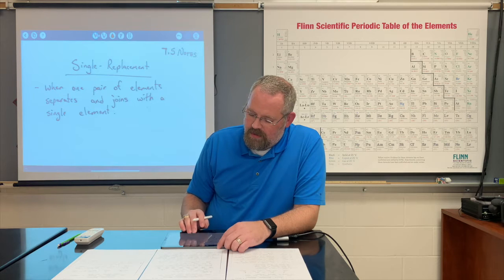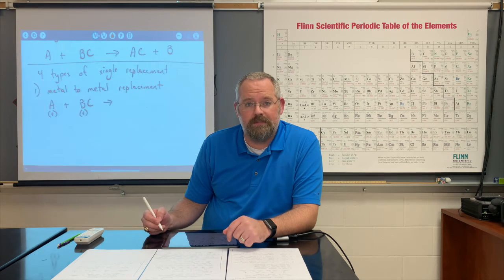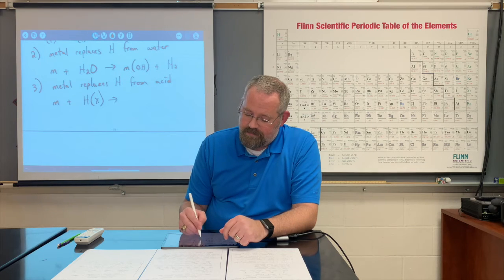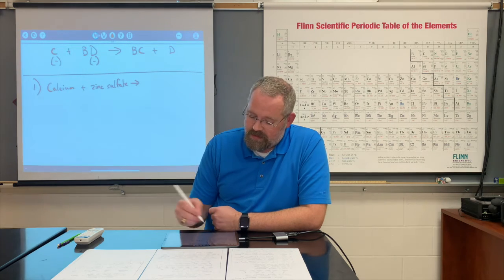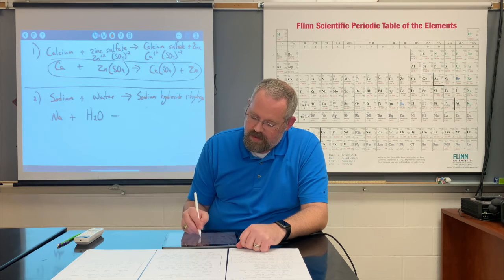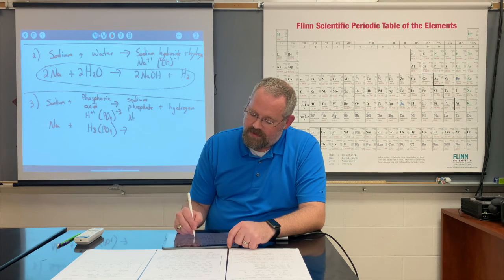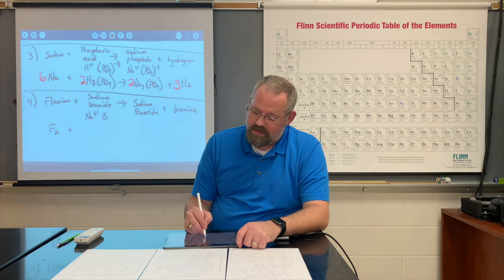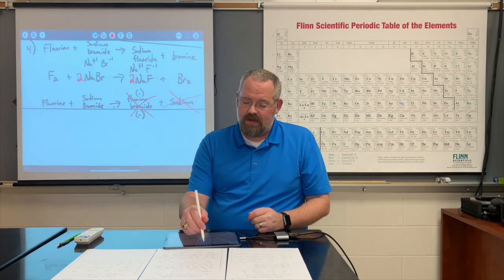7.5 Single Replacement Reactions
Today, we are going to talk about how to write and balance Single Replacement reactions.